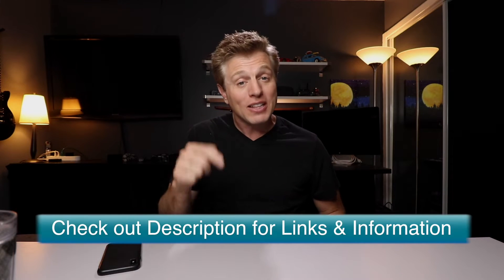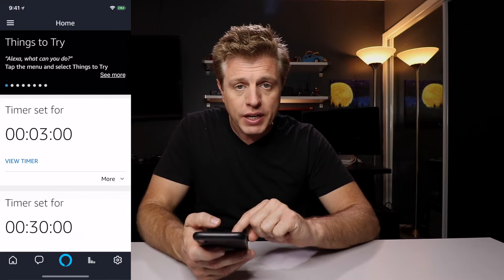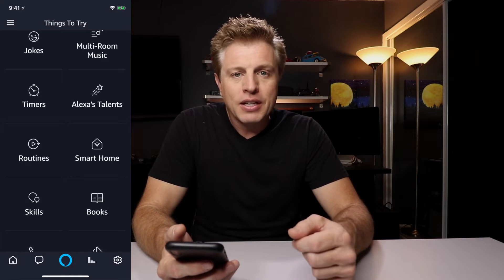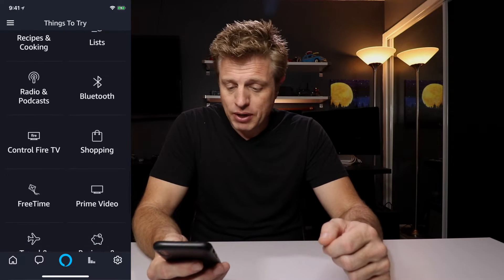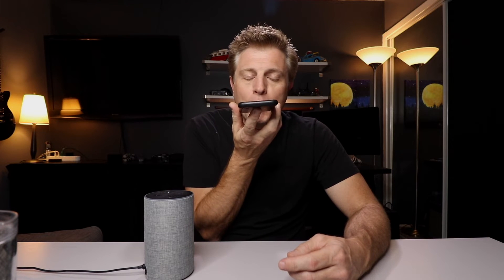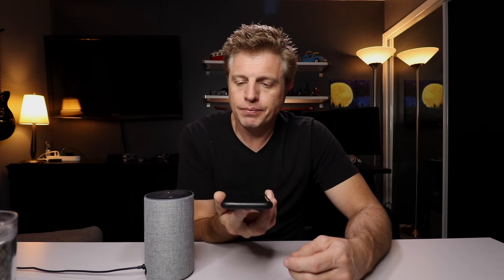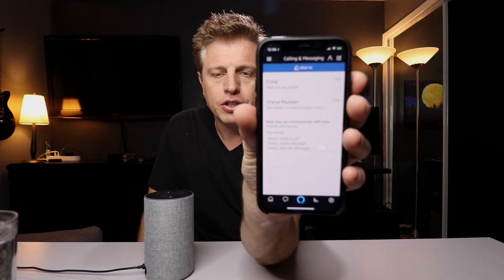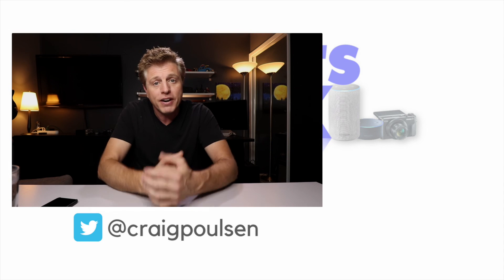Speak to Alexa on an iPhone - Ask Questions, Drop-in, Messaging & More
This video is about Alexa coming to the iPhone. You can now make request, use Drop-in, Messaging, Calling & More. Check it out and let me know what you think. Does this have value for you?

This is my 27th video of my 2018 video challenge to make 52 Echo videos.

ECHO DEVICES
🛒- ECHO PLUS
🛒- ECHO SHOW 2nd Gen
🛒- ECHO BUDS
🛒- ECHO FRAMES
🛒- ECHO LOOP

🎙️ PODCAST
Google Play